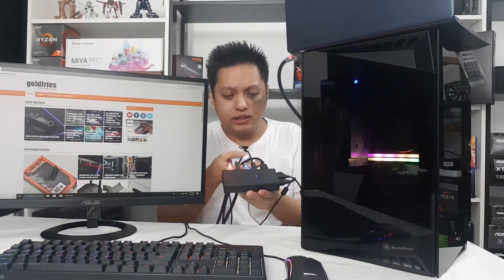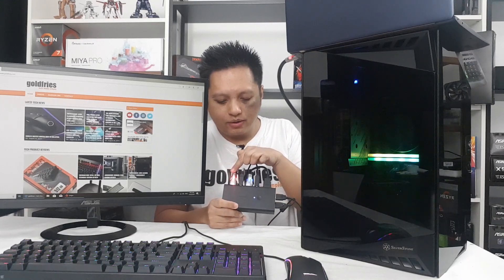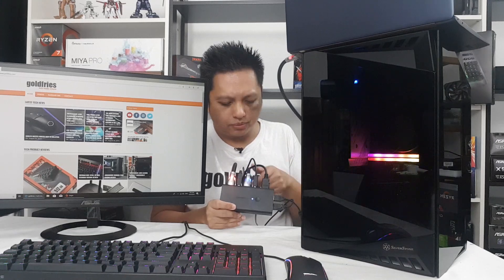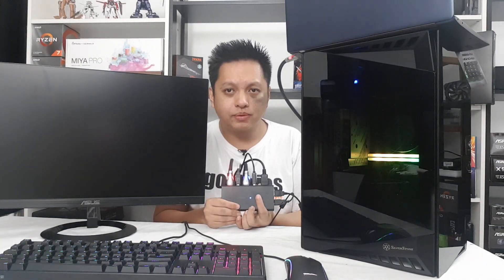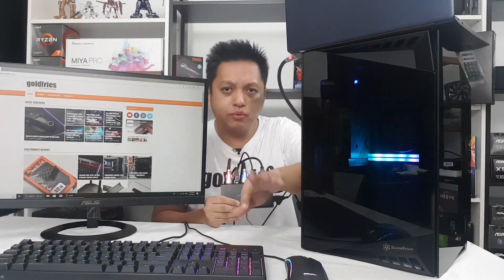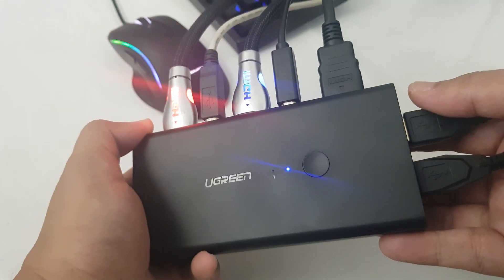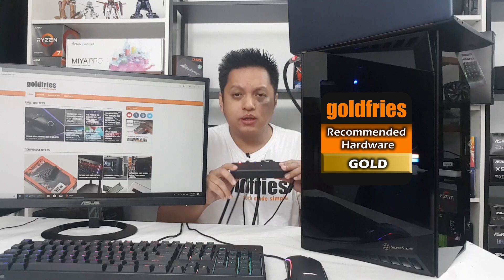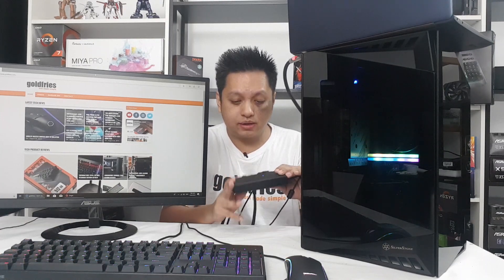Lacking table space? UGREEN 2 in 1 HDMI USB KVM Switch is here!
I hunted high and low for an affordable KVM and I got this one. :D Nice stuff, works great for my purpose as I switch around my many rigs.

UGREEN 2 in 1 HDMI USB KVM Switch (Model: 50744)